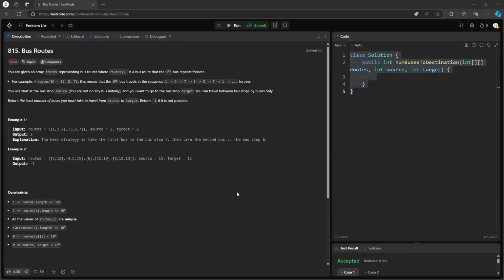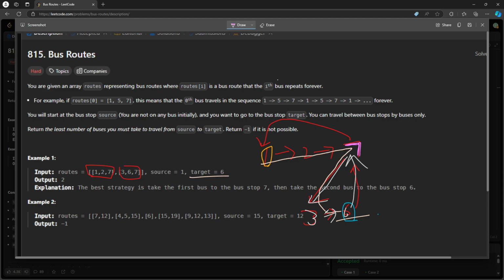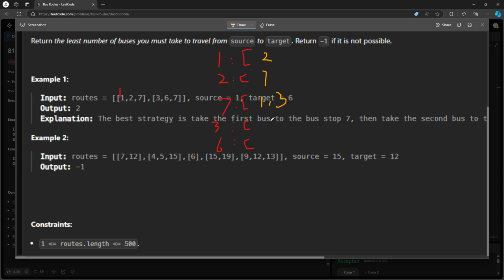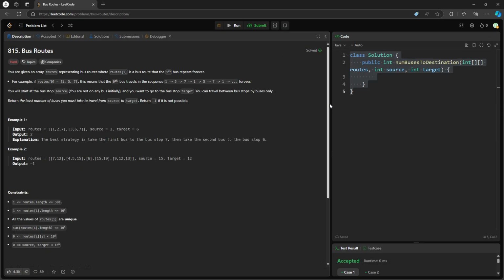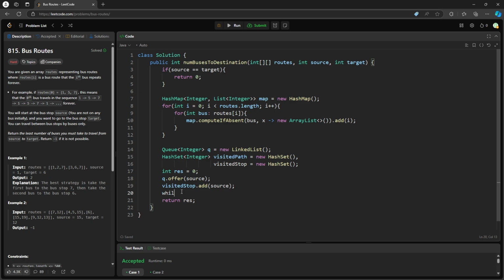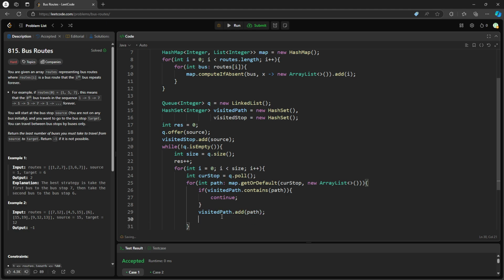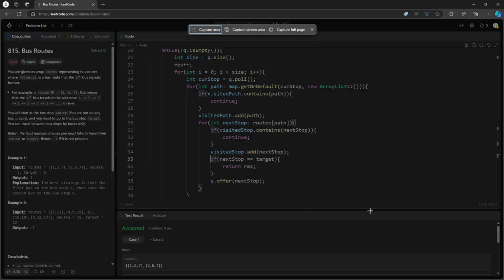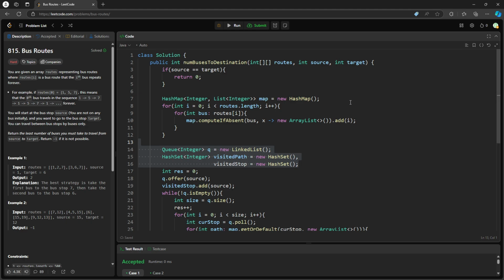LeetCode 815 | Bus Routes